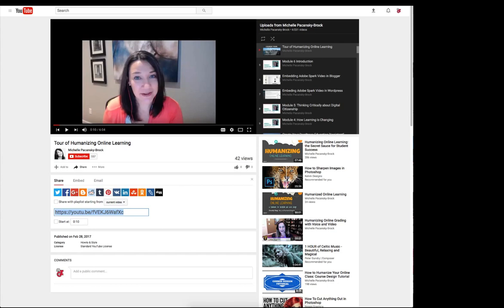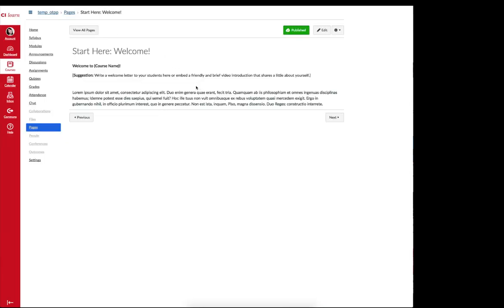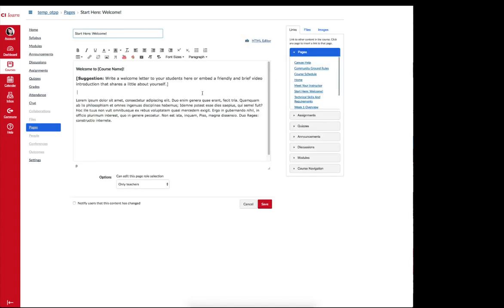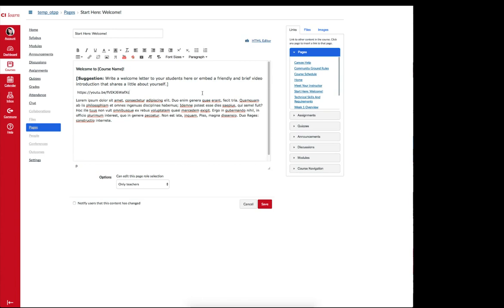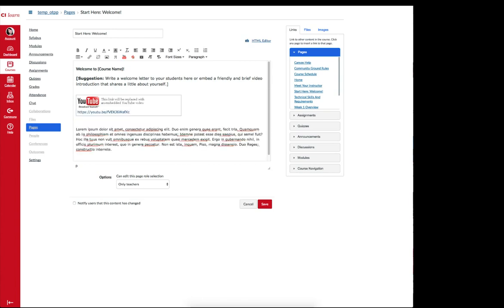Embedding a YouTube Video in Canvas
This video shows how to embed any YouTube video into a Canvas course in which you are enrolled as an instructor.